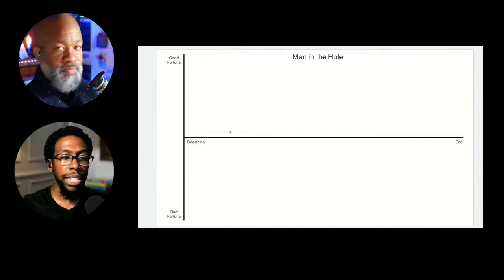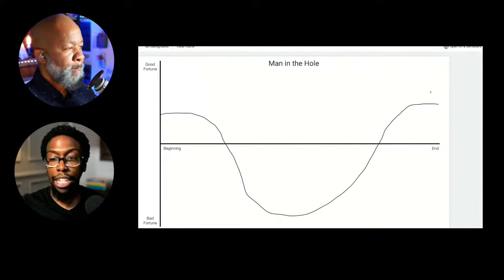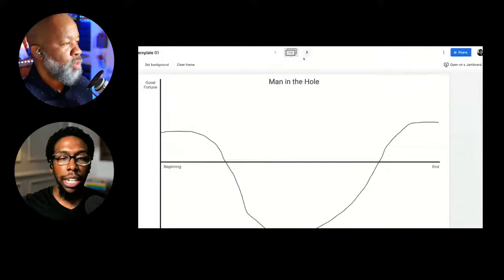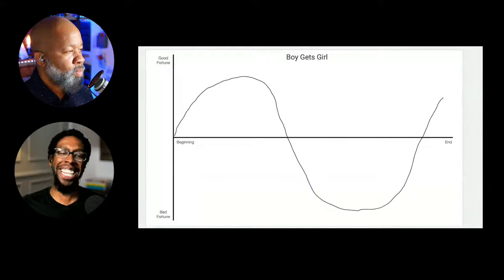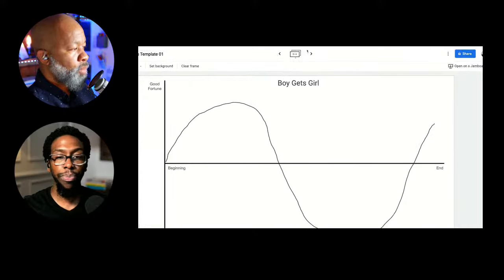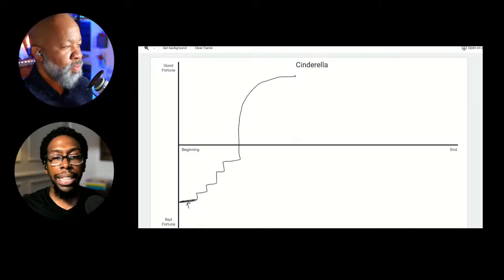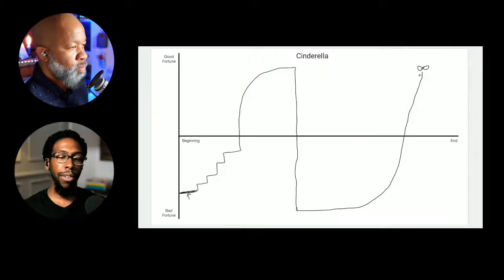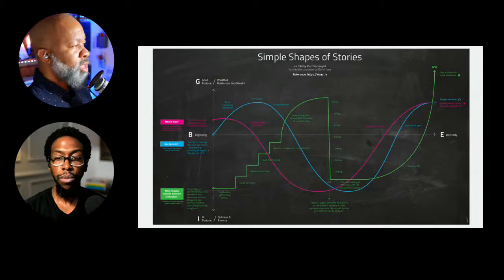The Storytellers Show - (Episode 3) - Story Maps & Story Models Continued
How do you decide which story to use and in what situation?

We've explored some of the story types in the last two episodes. Now, we take a look at how you can gather the right information in order to map out the PERFECT story to use at the PERFECT time!

Let's STORIFY!